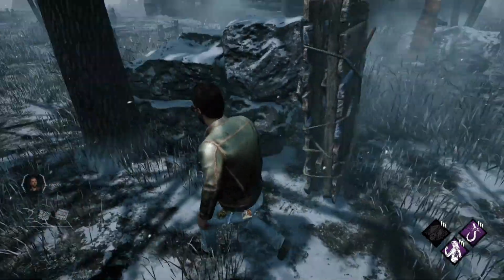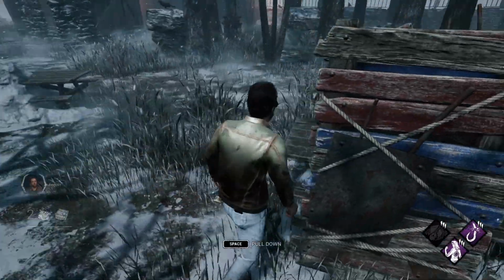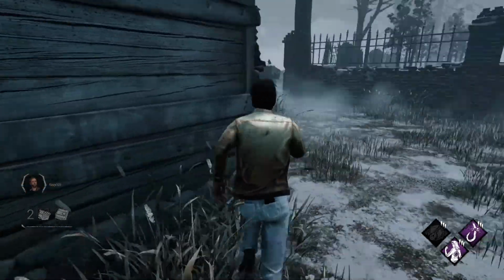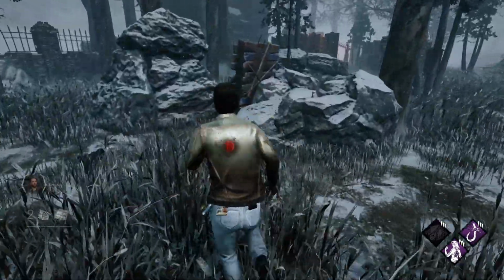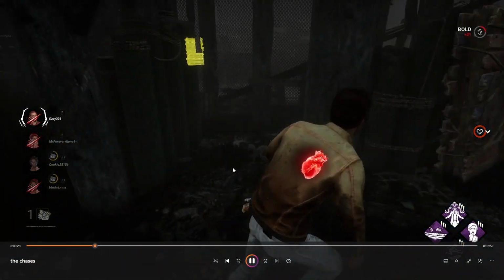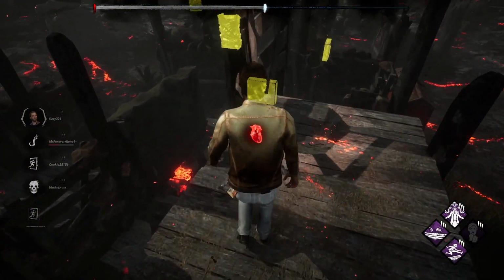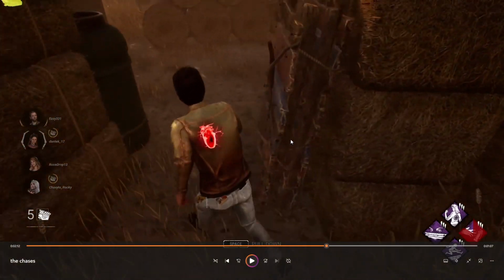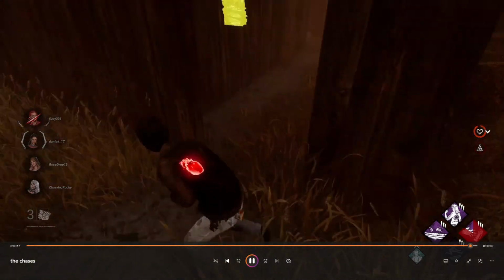looping 101 (how to loop for beginners)